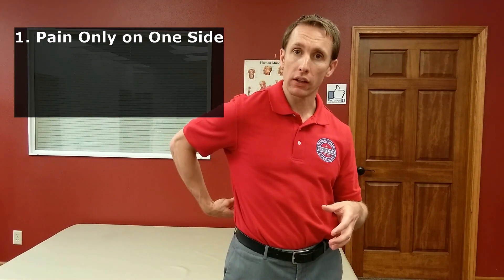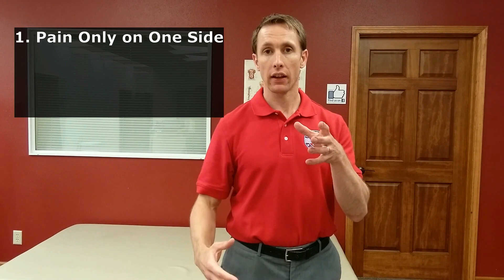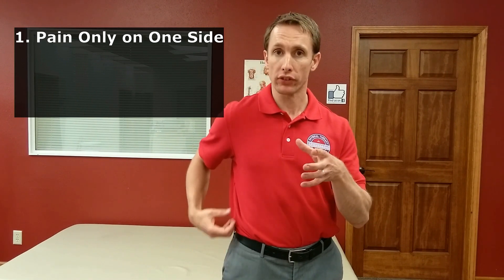The Million Dollar Exercise for Low Back Pain & Sciatica - Rotation in Flexion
Dr. Sam Schroetke of Physical Therapy & Hand Clinic of Hillsboro demonstrates The Million Dollar Exercise for Low Back Pain & Sciatica - Rotation in Flexion. This is a great exercise if you have one-sided low back pain that is worsened or not responding to extension exercises.

The Dosing for Rotation in Flexion is: Hold the Position for 30 seconds up to 3 minutes, and repeat this every 2-3 hours or as needed for pain.